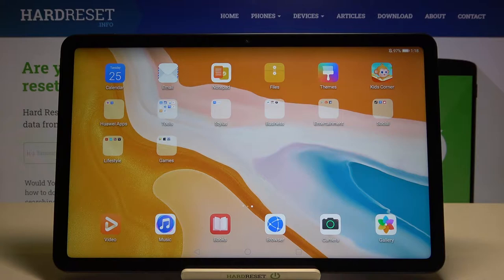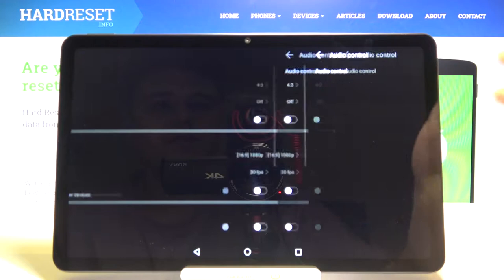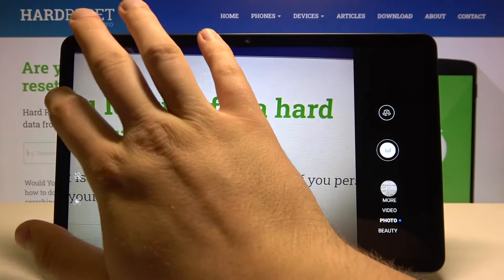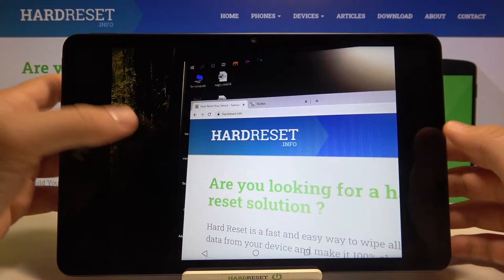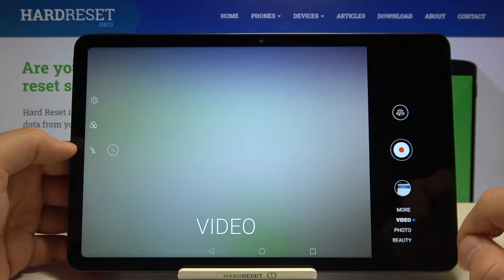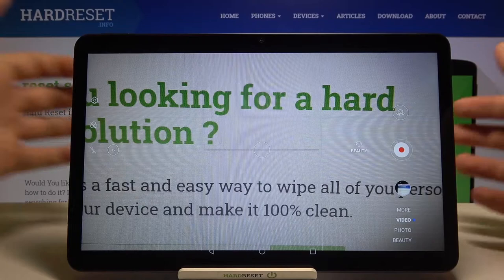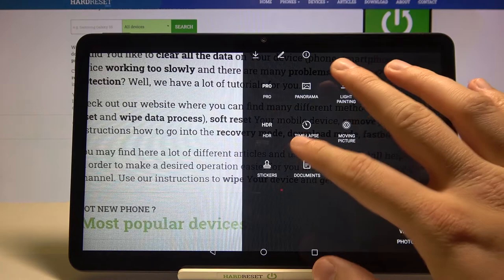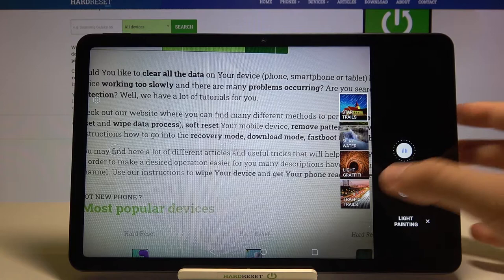Huawei MatePad 10.4 Camera Tricks - How to Take Better Photos with Huawei MatePad?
In this video we will show you useful camera functions in Huawei MatePad 10.4. Cameras in current tablets can do more and more from year to year, we are talking here about technology and the physical sizes of matrices that are in the tablets. The same is the case with the camera app on the phone, you can find more and more interesting functions and great algorithms that do amazing things with our photos and videos. In this video, we will show you the most interesting and useful functions that you can find in this tablet.

What functions does the camera have in the Huawei MatePad 10.4? What are the best camera features in the Huawei MatePad 10.4? How to Take Better Photos with Huawei MatePad 10.4 Camera? What are the Hidden Camera Functions in the Huawei MatePad 10.4?